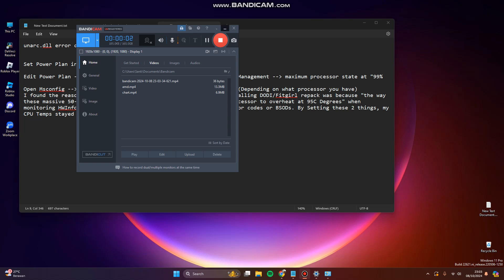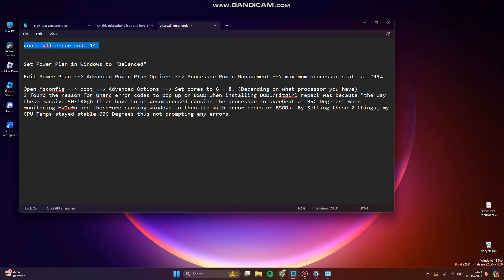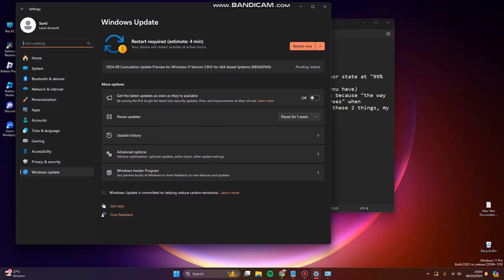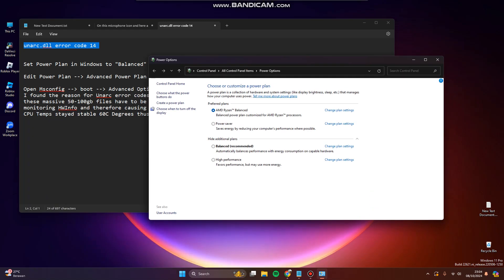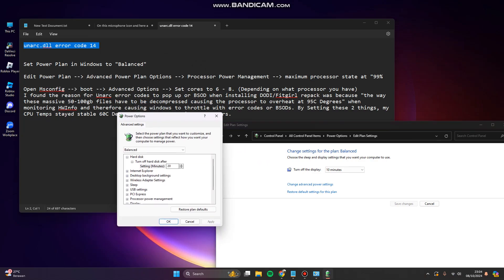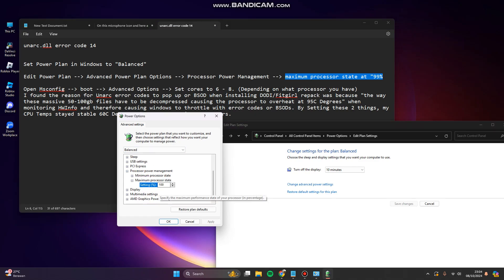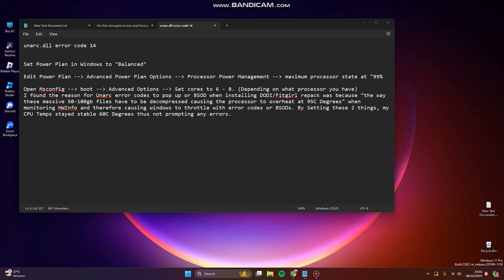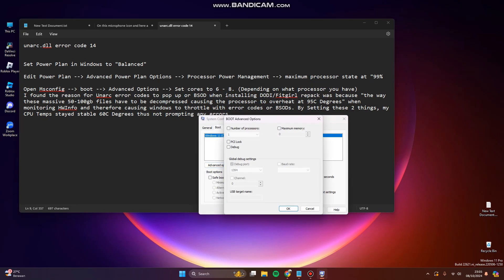💥 GUIDE: How to Fix unarc.dll returned an error code 14 / -1 | Tutorial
How to Fix unarc.dll returned an error code 14 / -1 | Tutorial.